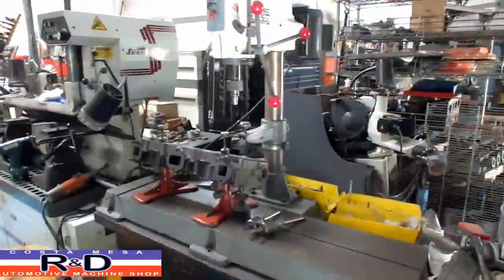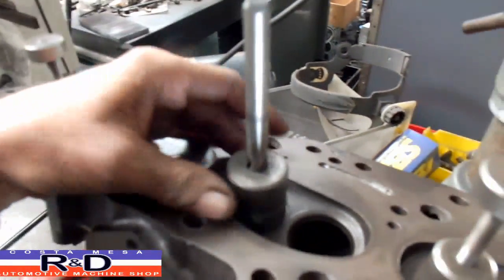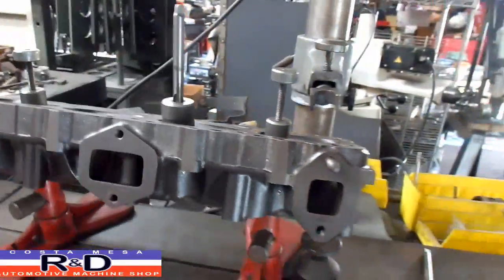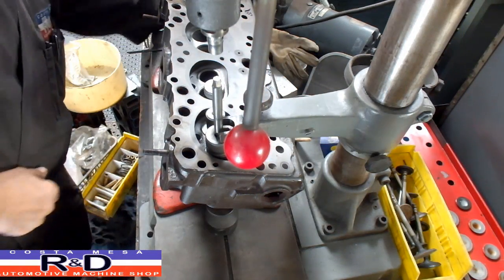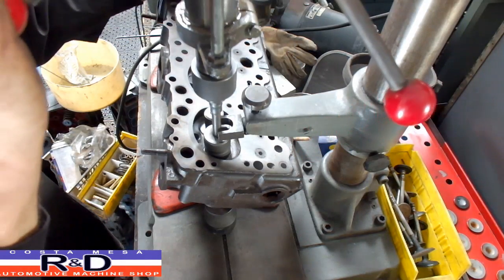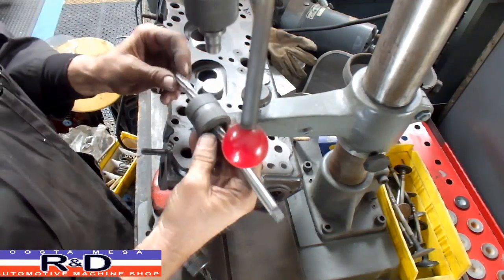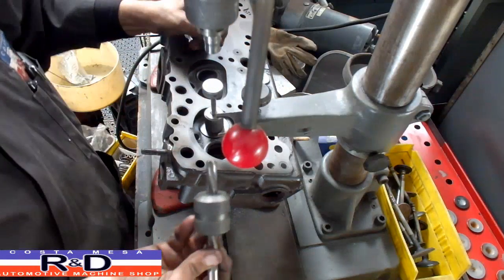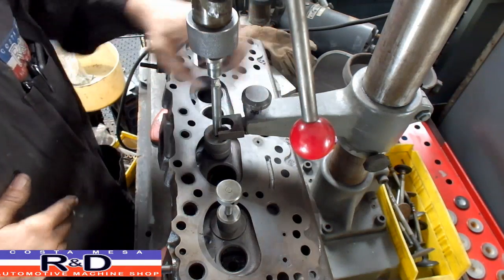Olds Valve Guide Drilling & Reaming on the IDL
This is a look at an 'old school' seat and guide machine that still provide a unique method of aligning the head to the machine and cuts a straight and centered guide bore.